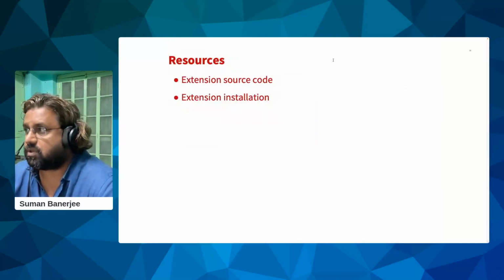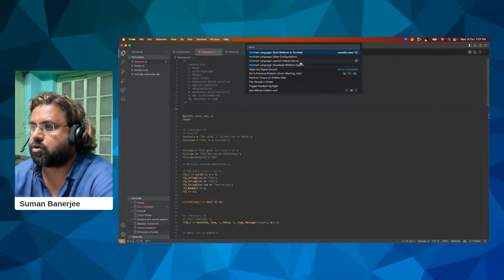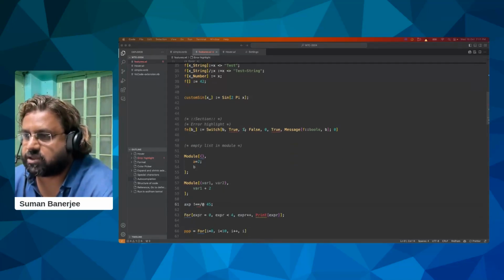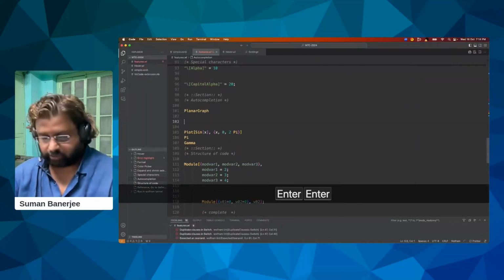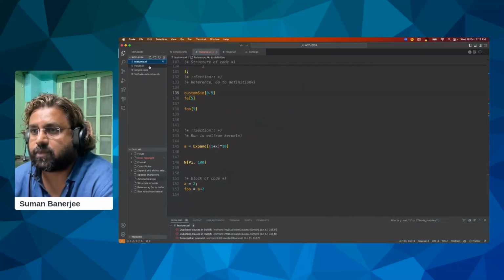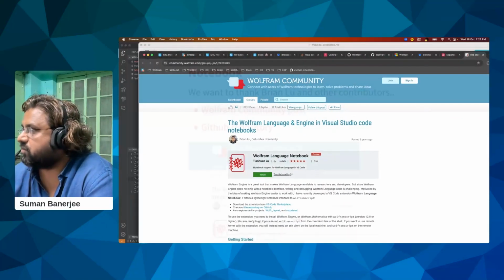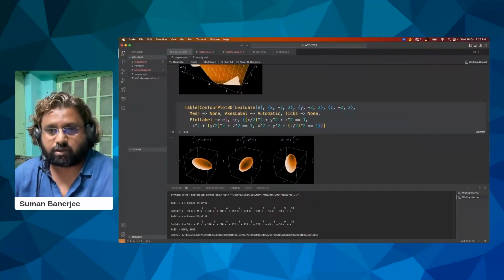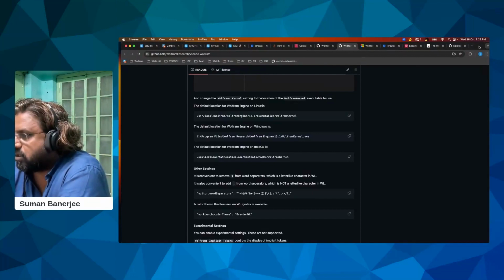Visual Studio Code Extension for Wolfram Language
Recently, substantial effort has been put into the development of a Visual Studio Code (VsCode)–based IDE for Wolfram Language project development. We want to showcase some of the important new features like autocompletion, notebook and wolframscript integration and more in this presentation.